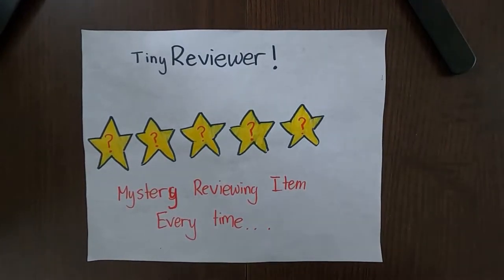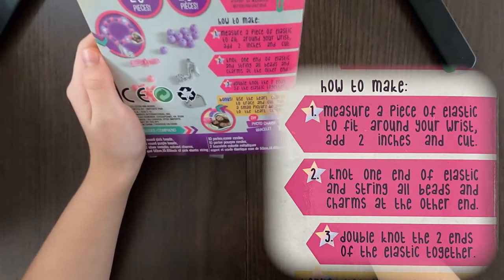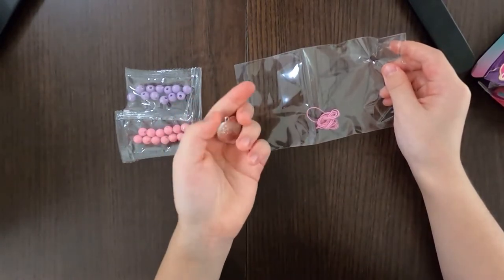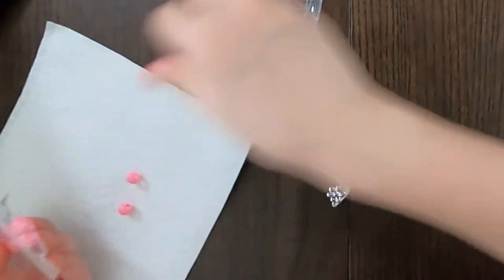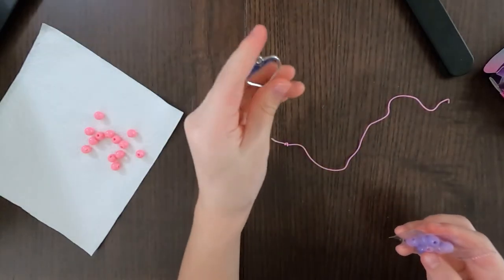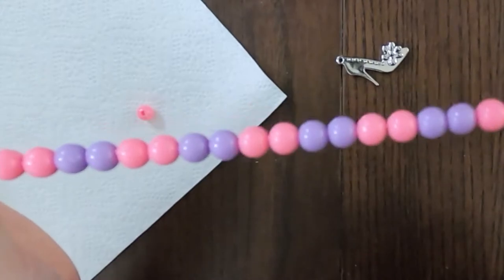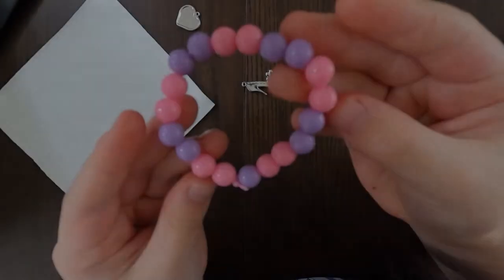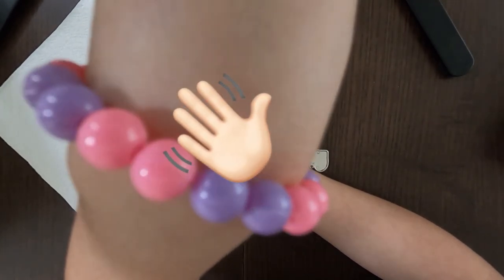💰Jewelry & Beads Crafts - Dollar Tree Product Review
Includes 20 beads (10 pink and 10 purple beads) and two silver metallic colored charms.